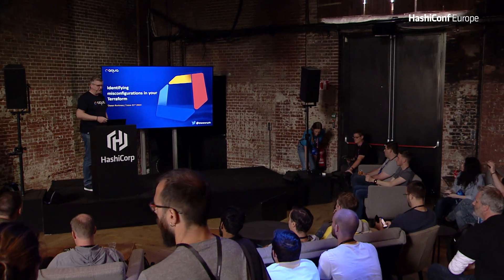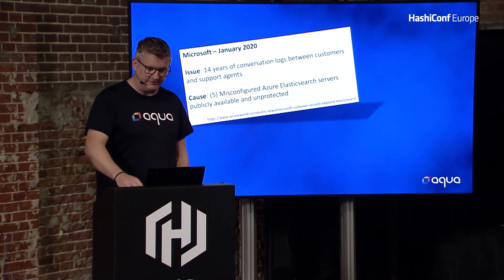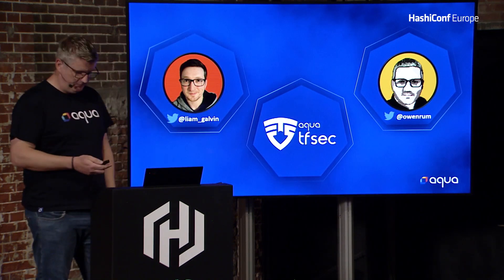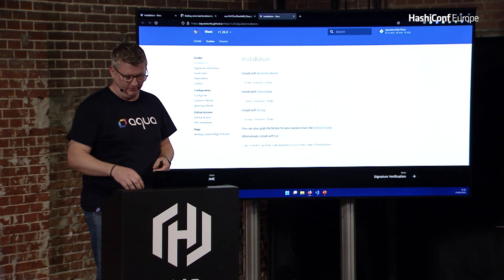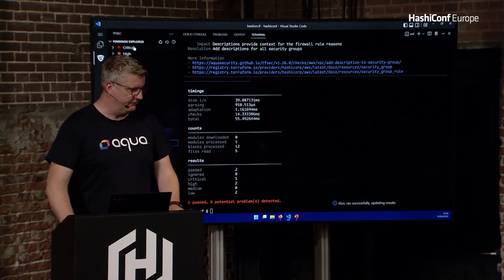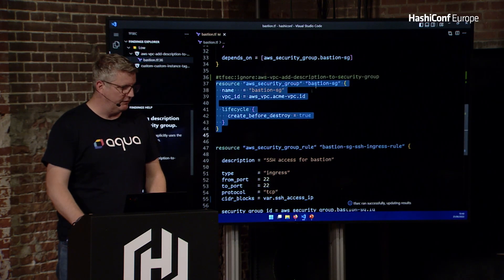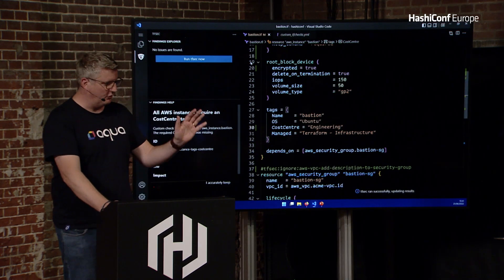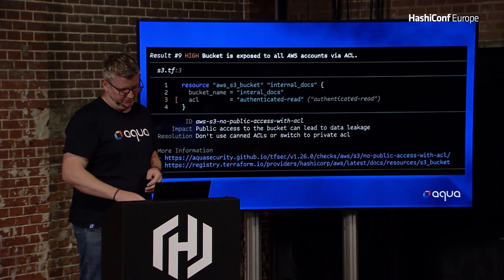Identifying Misconfigurations in your Terraform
This session with look at the risks associated with misconfigurations in your Terraform code and ways to mitigate them.

Get a hands on approach to identifying potential issues early using tfsec. You'll learn:
- What is a misconfiguration and why does it matter?
- How can these risks be mitigated
  - Using tfsec static analysis for Terraform
  - Using tfsec in a GitHub pipeline
  - Shifting left and discovering issues before they leave the developers' machines

Speaker: Owen Rumney